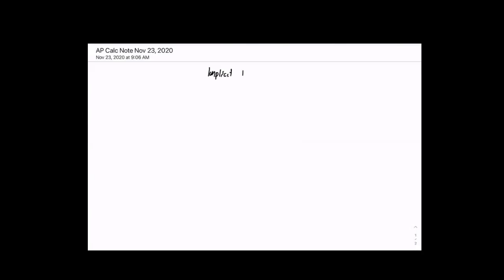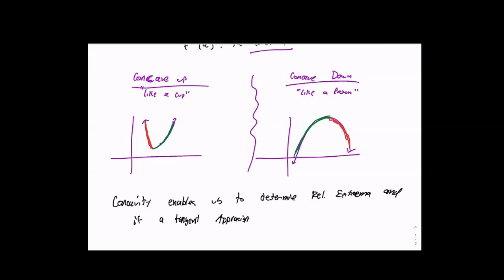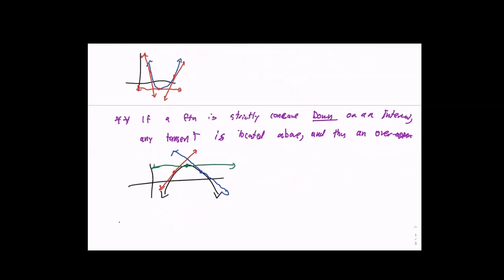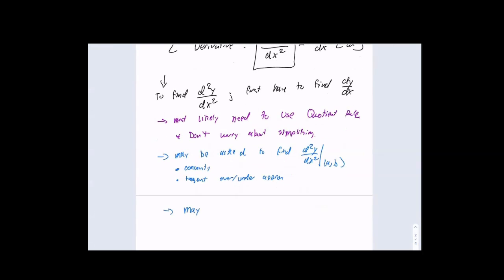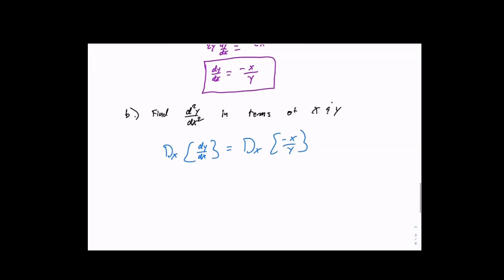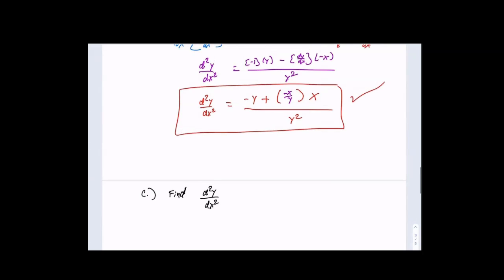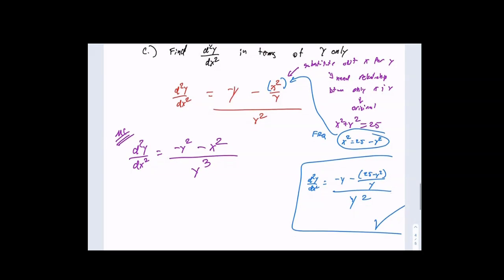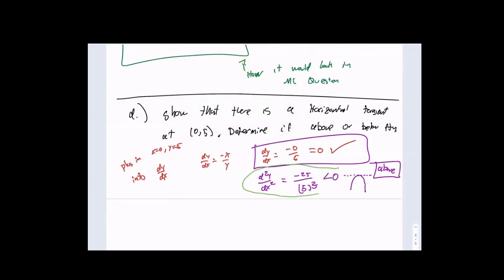AP Calc Lecture 11-23-20 (Implicit and The 2nd Derivative)